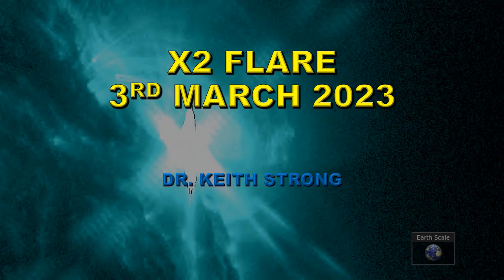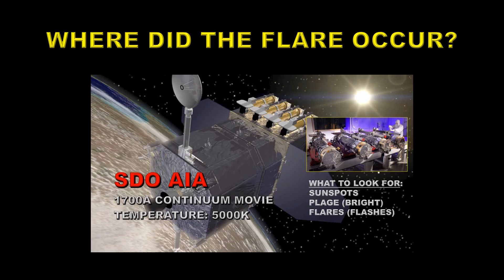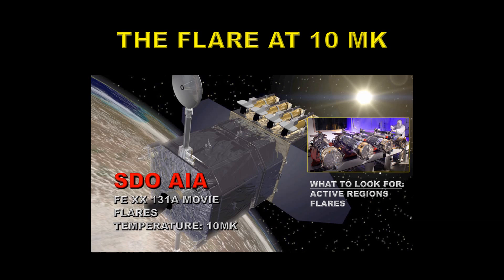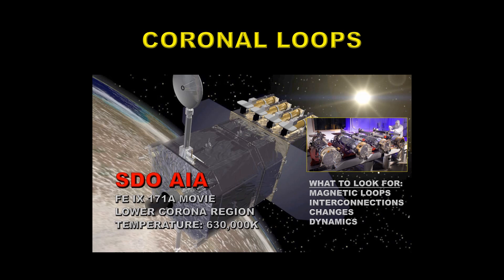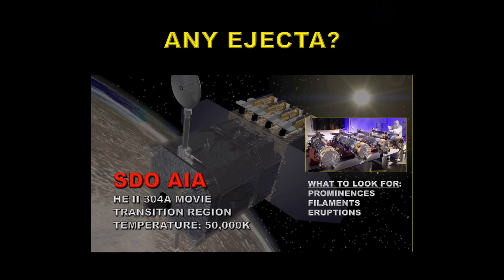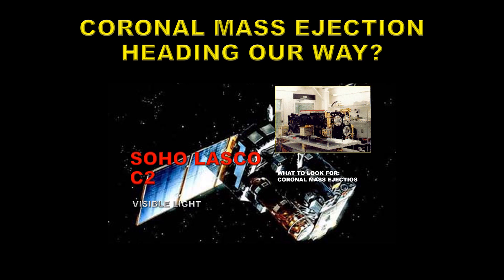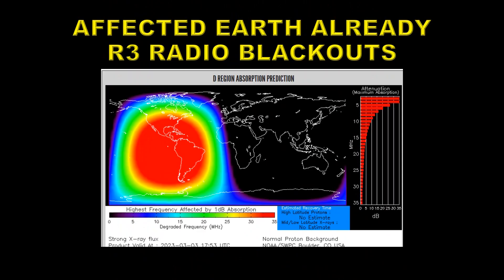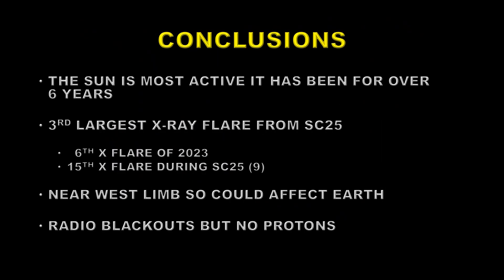X2 FLARE CAUSES RADIO BLACKOUTS ACROSS N & S AMERICA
Videos of the flare at different wavelengths (temperatures) and the potential impacts on Earth.